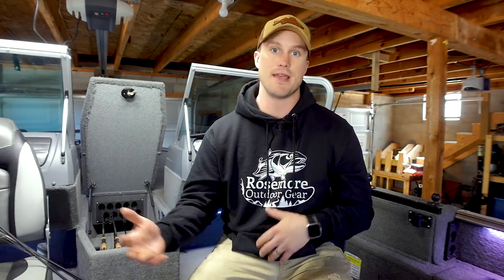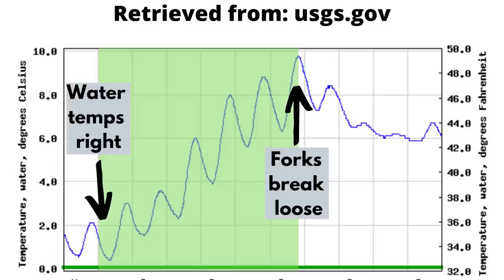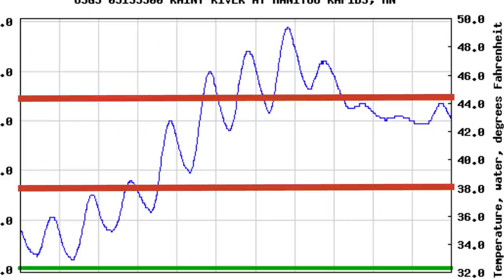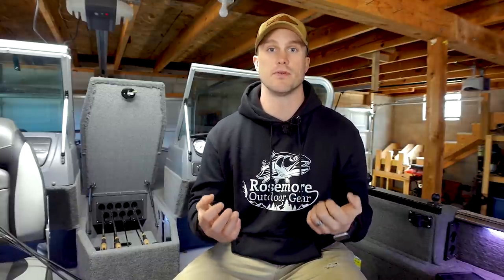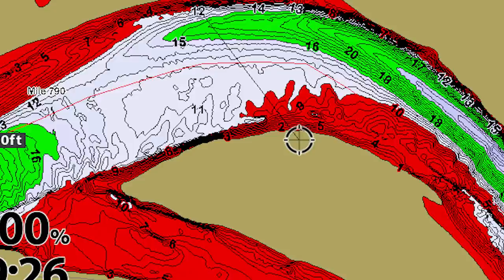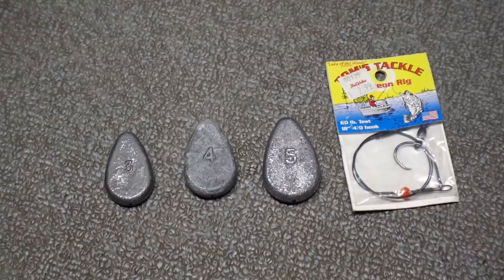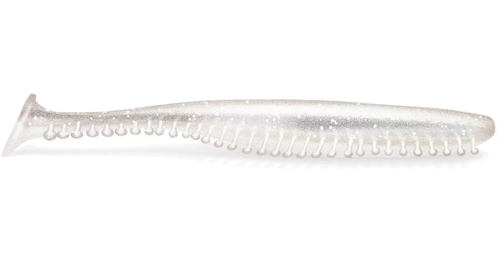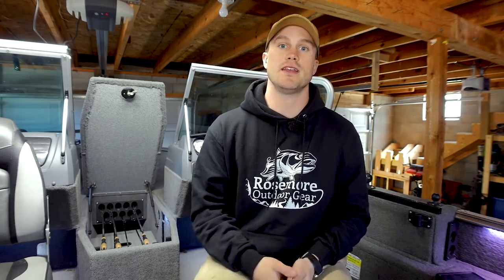Rainy River 101 | Locations, Landings, Tips, & Tactics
The Rainy River is starting to open up and you want to be prepared! In this video, I talk all things Rainy River. That includes boat landings, water temperature, rod/reel set up, presentations, plus tons of other tips and tactics to make your trip to the Rainy River a safe and successful one. If you have never been to the Rainy, this is a must watch!

Winter Gear

Summer Gear